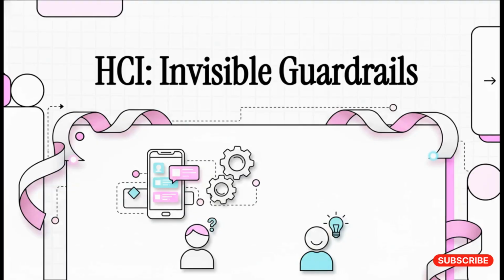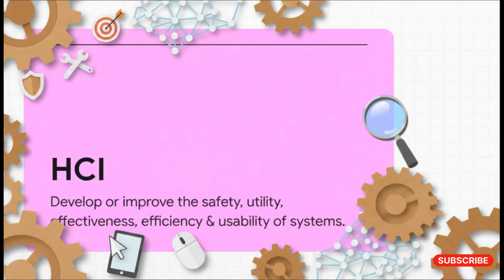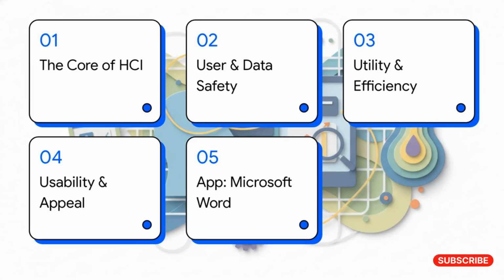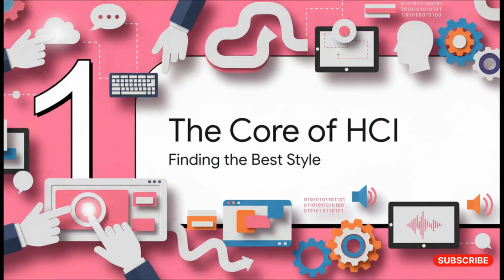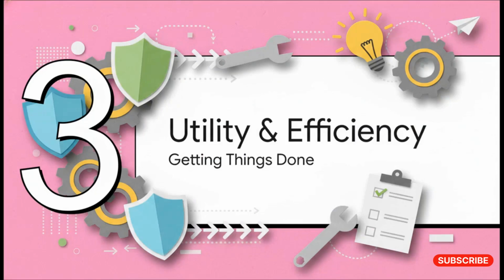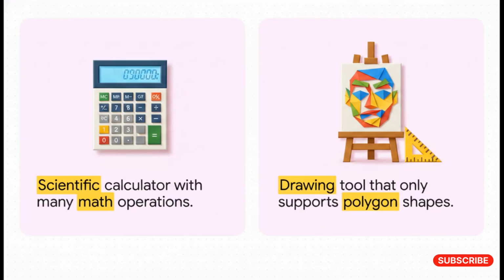Goals of HCI Explained | Safety, Utility, Effectiveness, Efficiency, Usability & Appeal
Discover the core Goals of Human-Computer Interaction (HCI) in this complete guide. Learn how to develop and improve Safety, Utility, Effectiveness, Efficiency, Usability, and Appeal in computer systems.
We explore real-world examples including Microsoft Word, nuclear plant operators, medical equipment in ICU, scientific calculators, and more. Understand the best interaction styles like direct manipulation, natural language, and WIMP interfaces.
Perfect for students, UI/UX designers, software engineers, and anyone interested in Human-Computer Interaction.
If you're studying HCI or working on user-centered design, this video will help you master the fundamental goals that make systems safe, useful, and delightful to use.